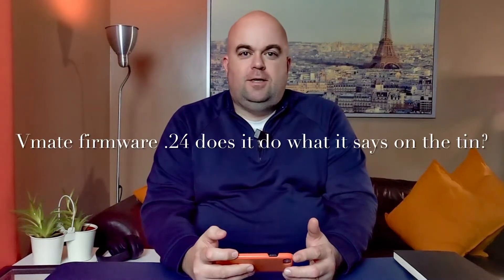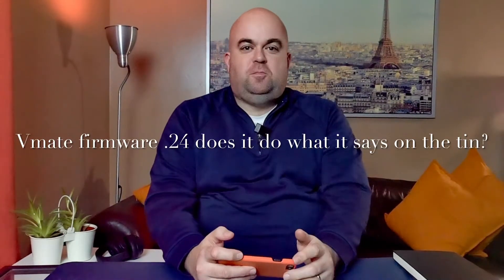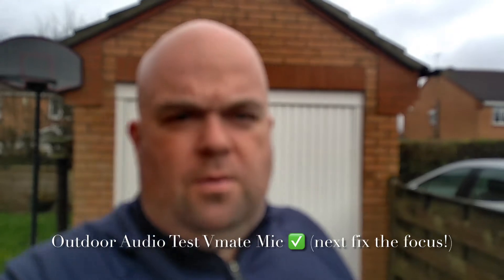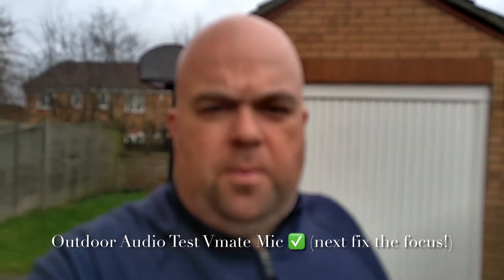Have Snoppa Got The Vmate Right? Firmware .24 Thoughts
My initial reaction to the Vmate firmware .24

How was the update and did they do what they said they were going to do?